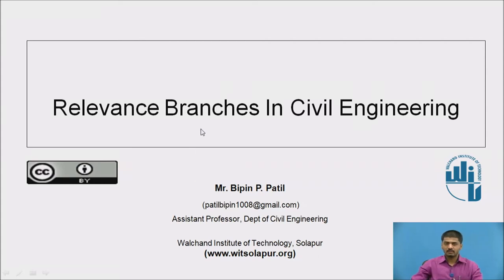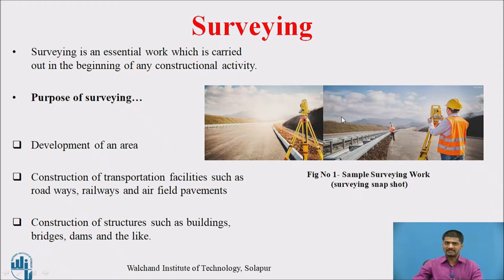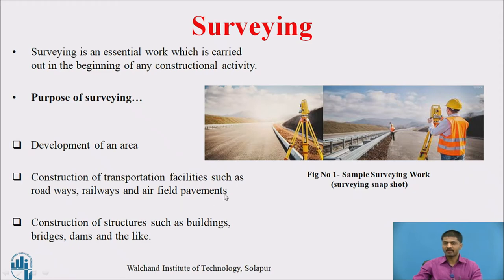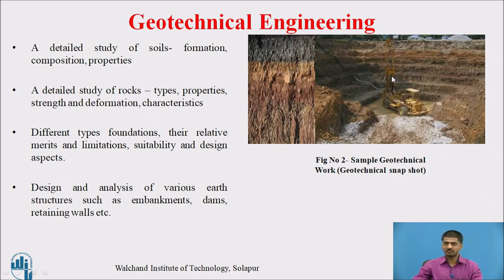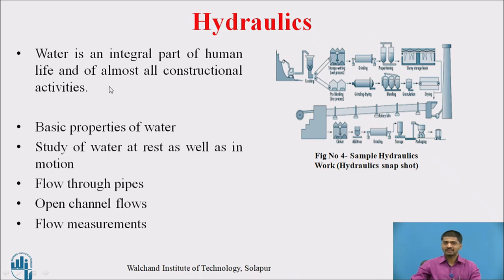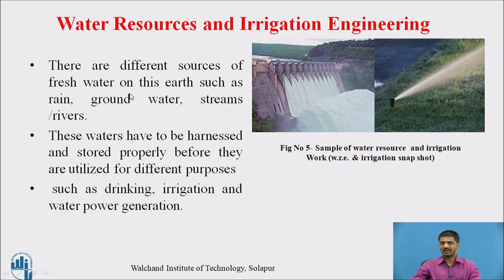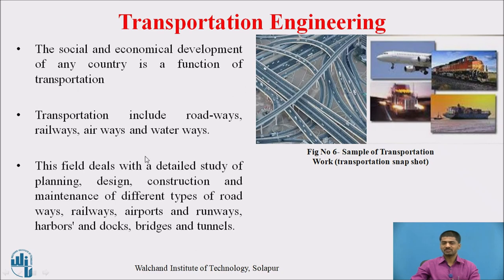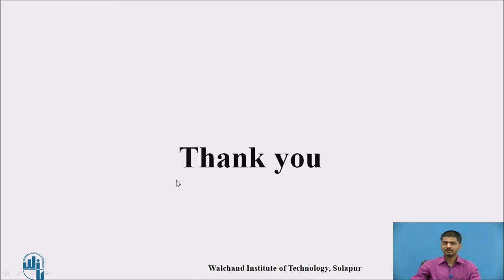Relavance branches in civil engineering